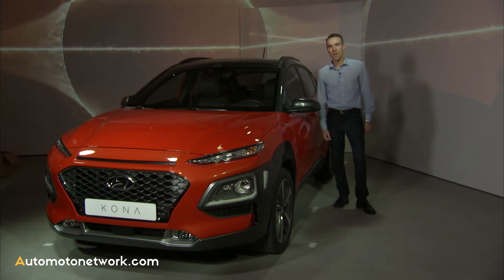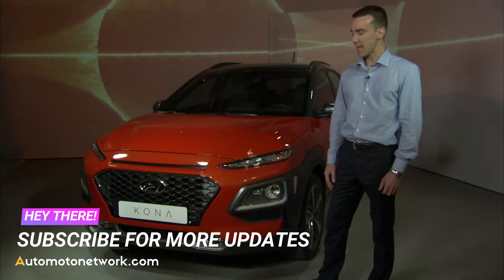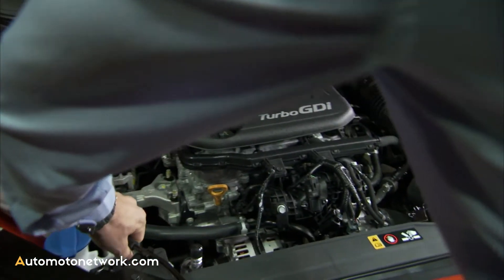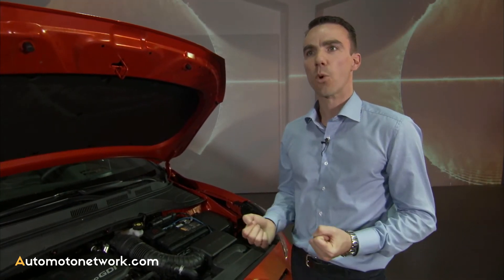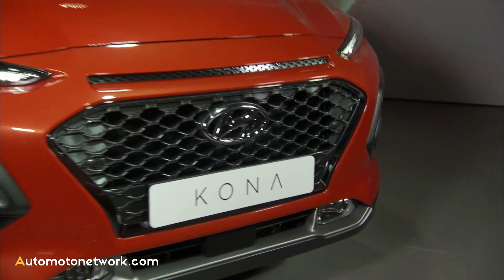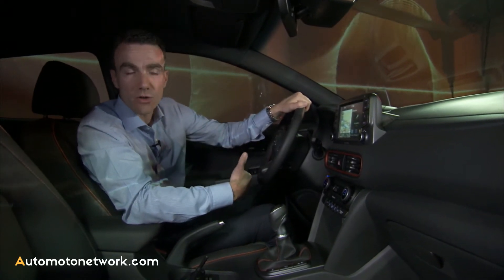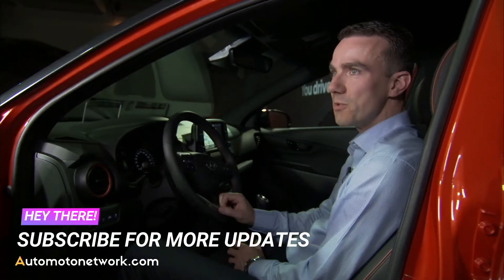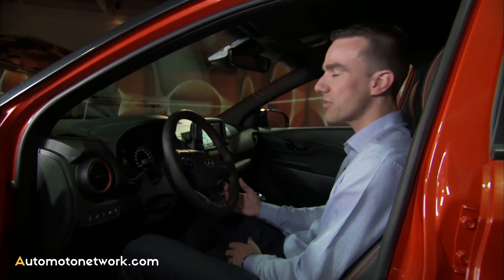2018 Hyundai Kona | Walkaround Review By Van Nuffel, Head Of Product Managing & Pricing, Hyundai.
The Kona is a brand-new challenger in the B-SUV segment, with uncompromised individuality and innovative features. The Kona’s bold, daring image hints at the future design direction of Hyundai Motor’s next generation of SUV models and creates a unique proposition in the compact SUV segment. Kona stands out from the crowd with high contrast design elements and striking style. Its masculine protective, ‘armor’, combines powerfully with the futuristic LED lighting to create a high-tech look. Despite its unique appearance, the Kona doesn’t sacrifice sophistication and is highly capable – a combination designed to appeal to the Millennial demographic.